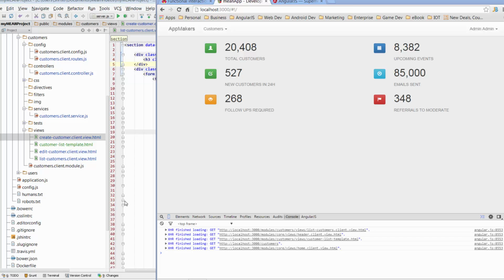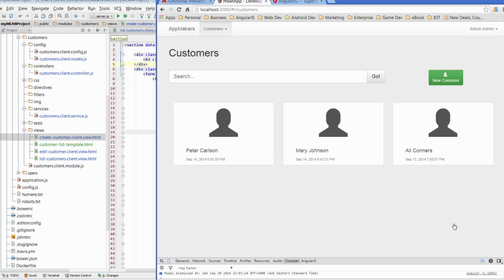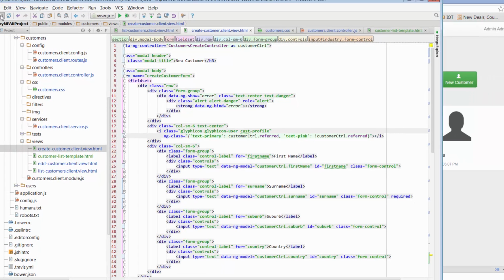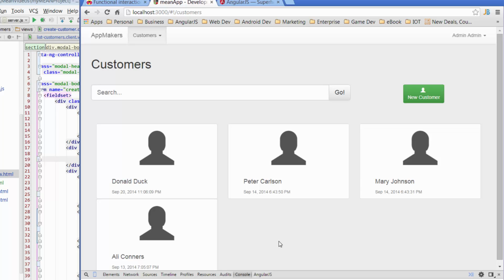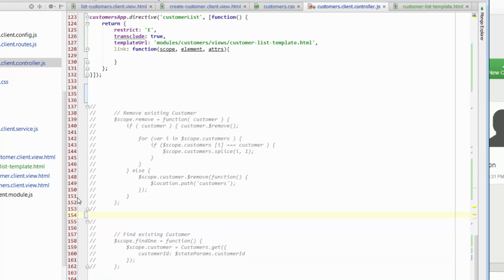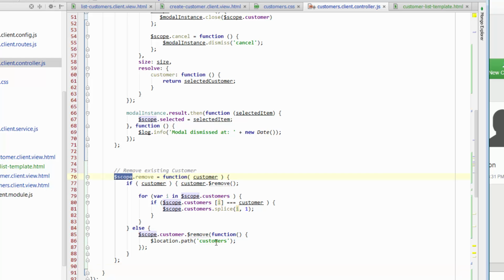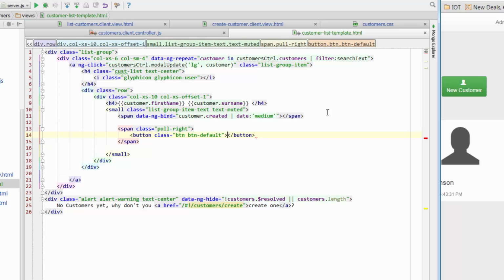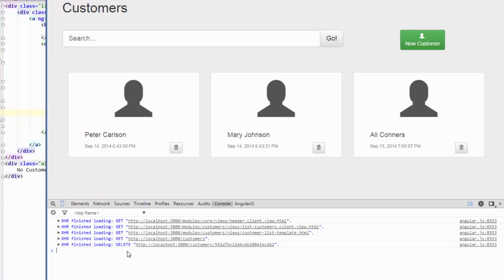Bossable.com - MEAN Stack: 26 - Style our AngularJS Create Modal & Delete Customers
Learn how to build a MEAN Stack (MongoDB, Express, AngularJS, NodeJS) app! Tutorial Series: Step 26/30 - Style our AngularJS Create Modal & Delete Customers.

This Video Tutorial:

In this video we'll style our AngularJS Create Customer Modal, and create our first customer using our new Modal. We'll then add functionality to delete Customers from our list.

We look at:
- A quick recap of opening up our new Create Customer Modal
- Changing the ng-class reference for the Referred field (from danger to pink)
- Making the Surname field a required field
- Creating a reference from our model fields back to our controller
- Creating a new customer using our Create Customer Modal
- Checking our console logs to tell if our record was saved
- Refreshing the page to show our new customer record
- The functions that are still missing from our Controllers
- Adding 'Delete' functionality to our controller
- Adding a new button with ng-click to call the delete functionality
- Deleting a customer record from our list of customers